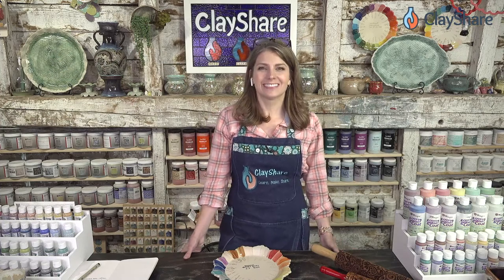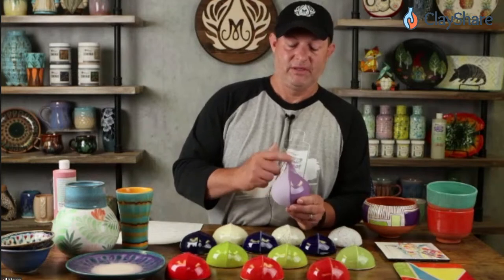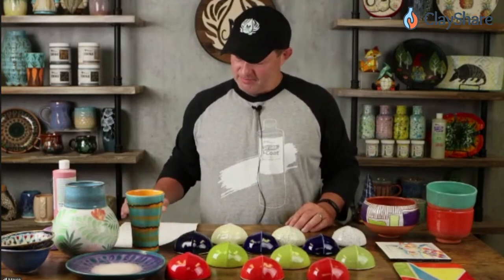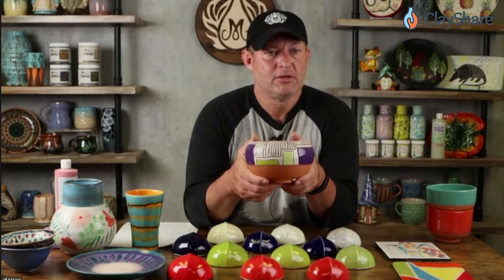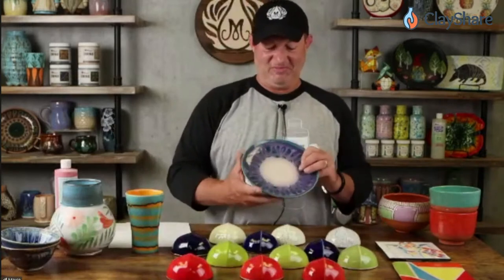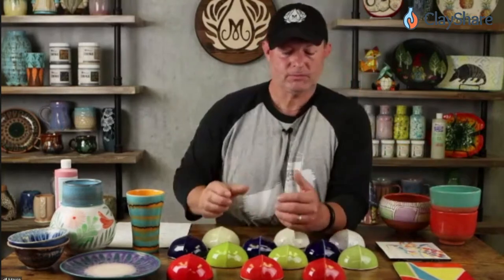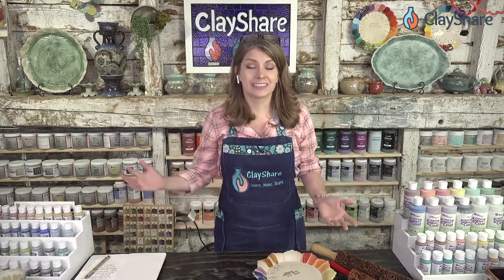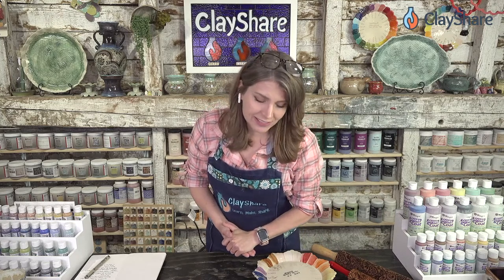Mayco Demo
Mayco Demo with Todd Hickerson